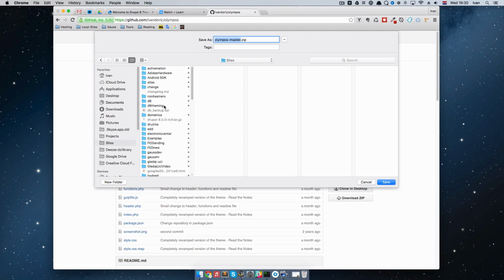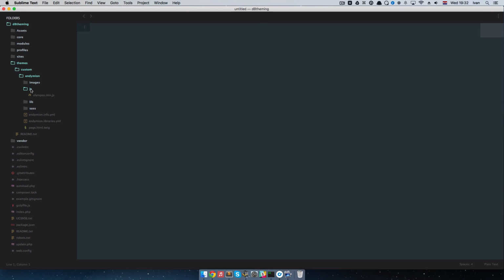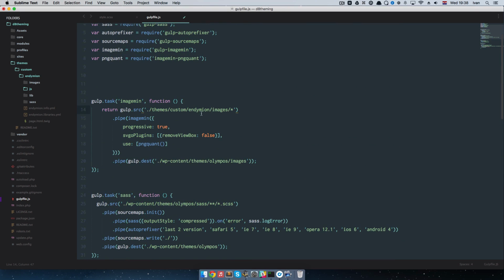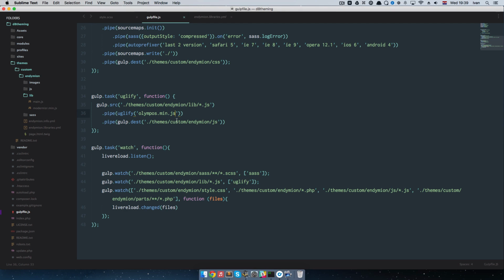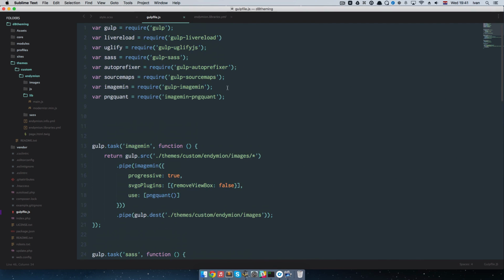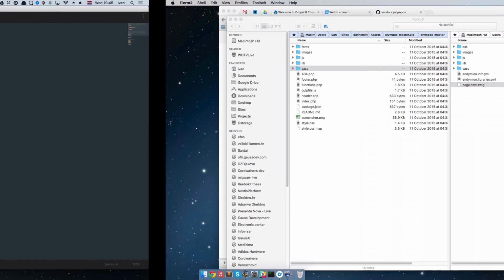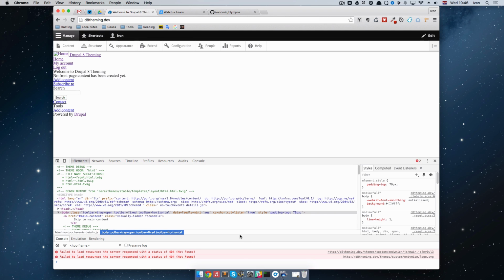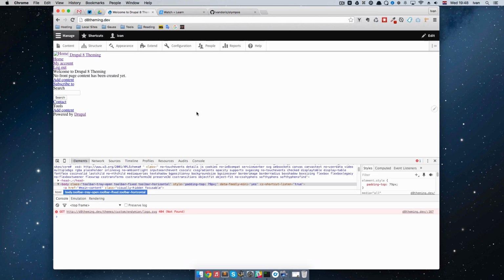Drupal 8 Theming - Part 03 - Gulp.js, Sass, LiveReload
In this episode of Drupal 8 Theming tutorial series we are going to setup our theme to work with Sass, Gulp.js and Live Reload.

In this episode we are going to setup our Drupal 8 theme to work with Gulp.js task runner and make it compile our sass files, minify our JavaScript files and watch for changes that we do and automatically refresh the browser for us.

This theme is going to do pretty much the same thing as the Olympos theme for WordPress. You can check out the video about Olympos theme